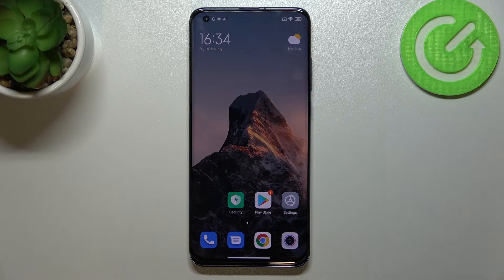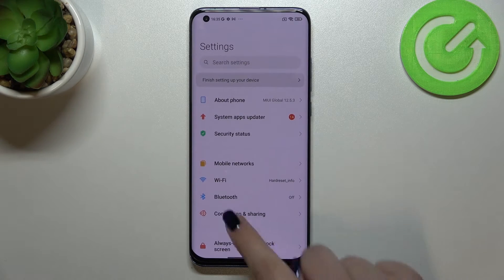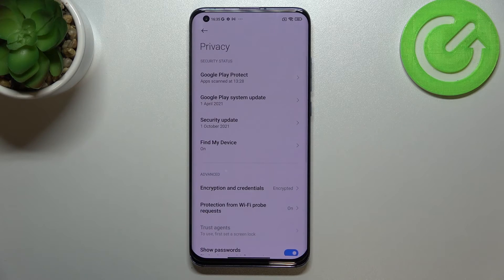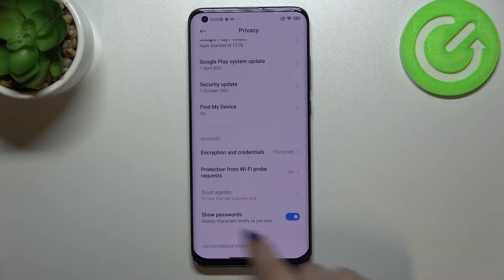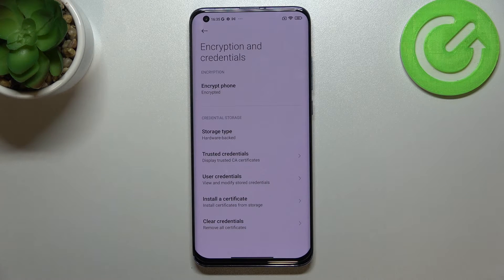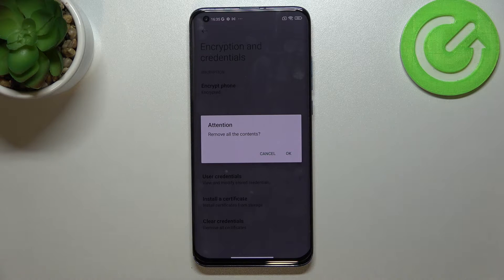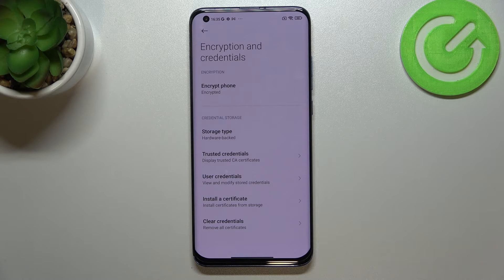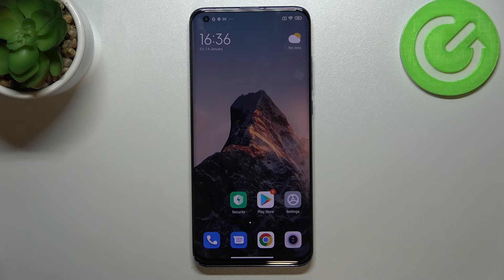How to Clear Credentials on XIAOMI Mi 10 Pro – Delete All Security Data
Watch the video if you want to clear all your security info on your XIAOMI Mi 10 Pro. Let's remove the certificate, but remember that your passwords, logins, and licenses will also be deleted. For more tutorials for XIAOMI Mi 10 Pro and other smartphones, check out our YouTube channel.

How to clear credentials on XIAOMI Mi 10 Pro? How to remove all certificates on XIAOMI Mi 10 Pro? How to delete all security data on XIAOMI Mi 10 Pro? How to reset certificates data on XIAOMI Mi 10 Pro?